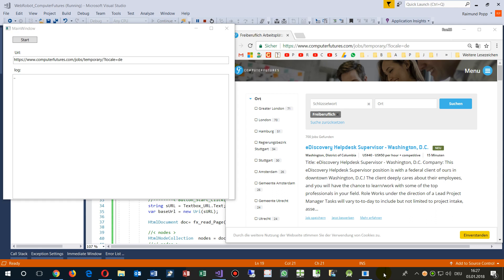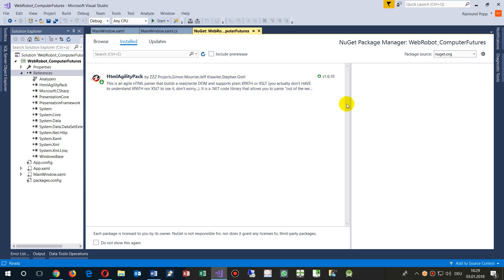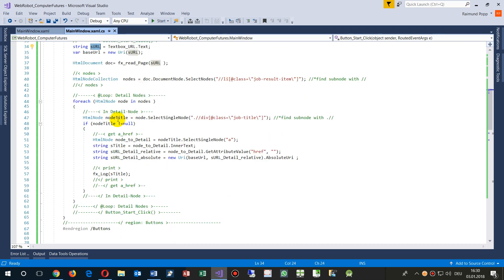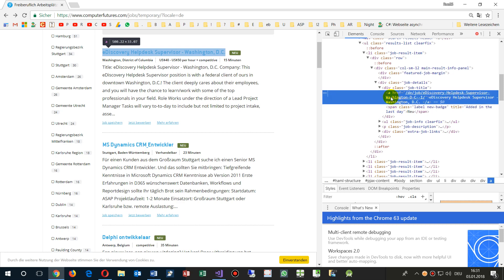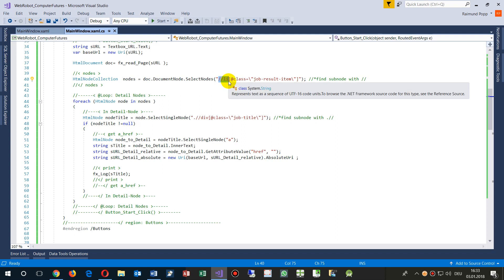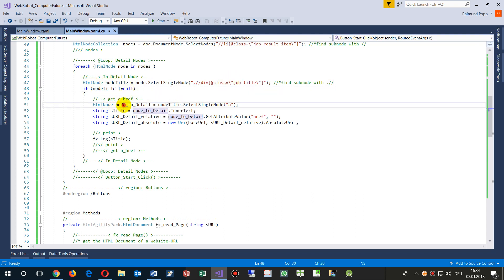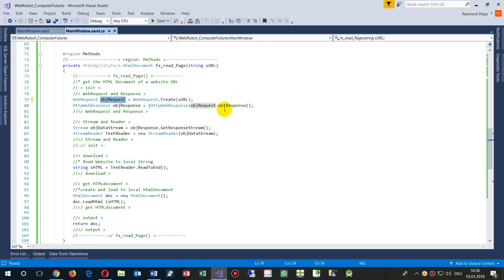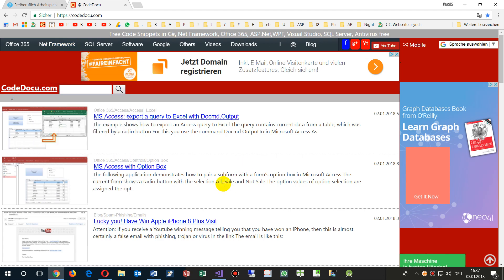WPF: Read a Website with Webrequest HttpWebResponse and HttpAgilityPack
webrobot, webscraper webscraping